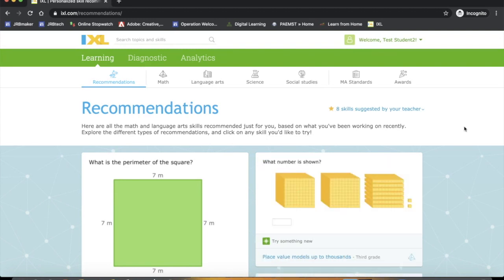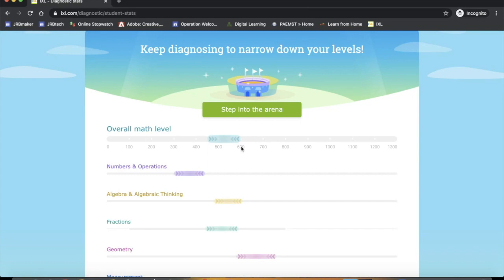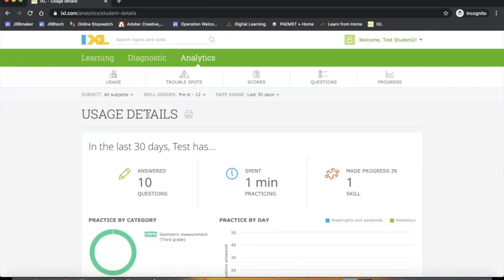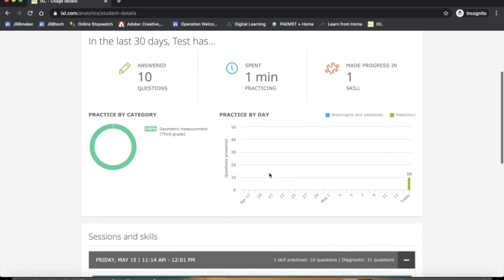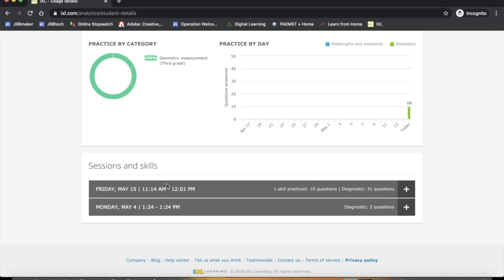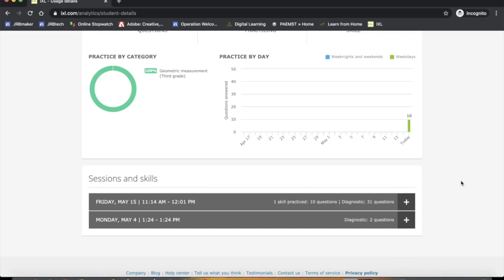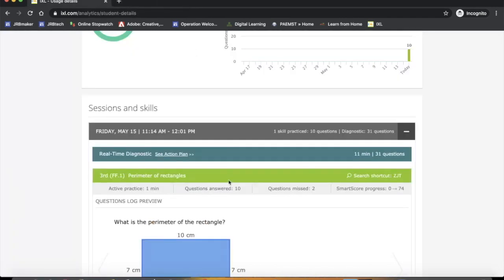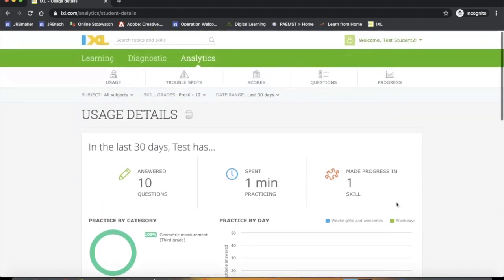IXL Data for Parents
This video is about how parents can check on their child's progress in both the Learning and Diagnostic sections of IXL.